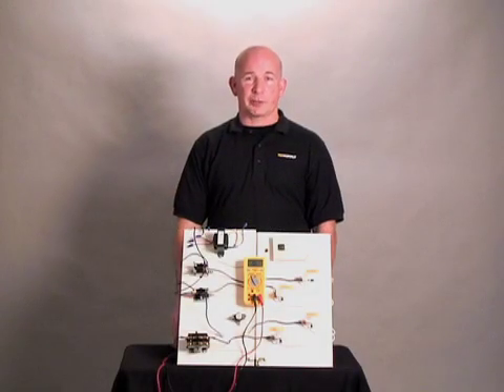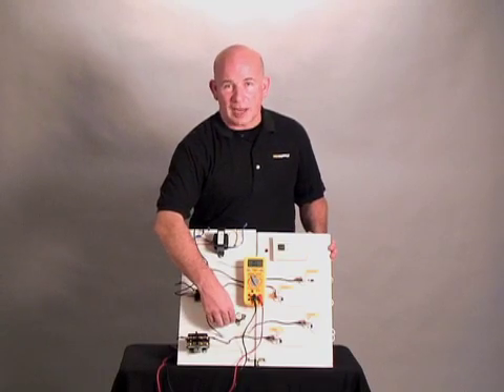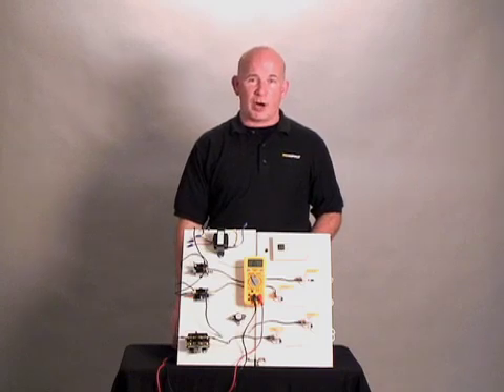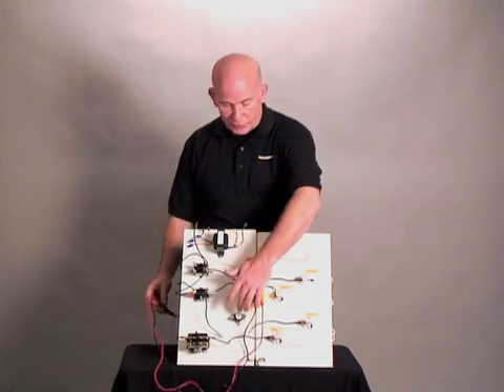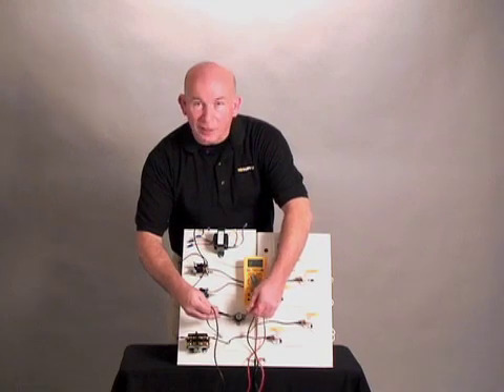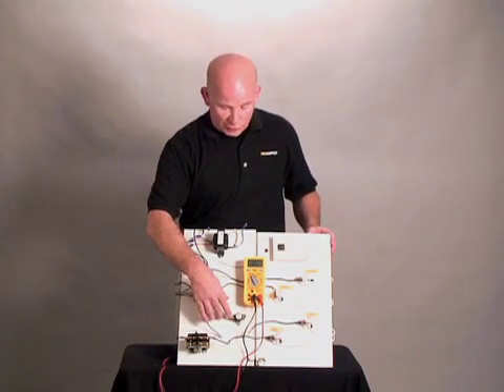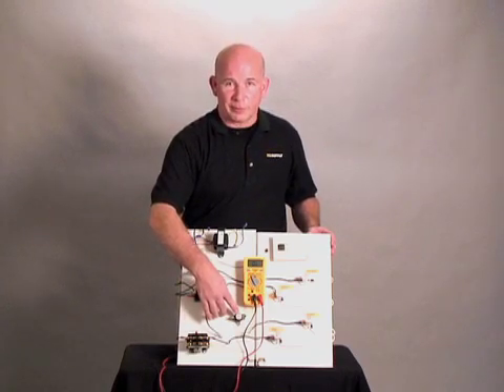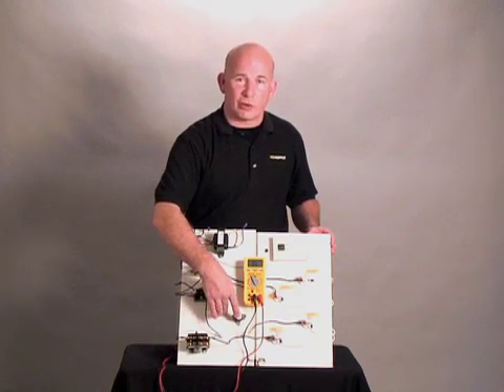How To Test An HVAC High Limit Switch | HD Supply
Learn how to test a standard HVAC split system high-limit switch.